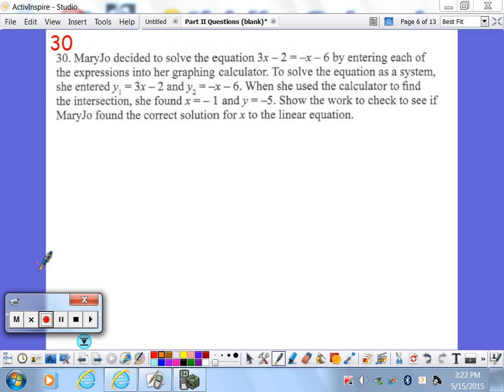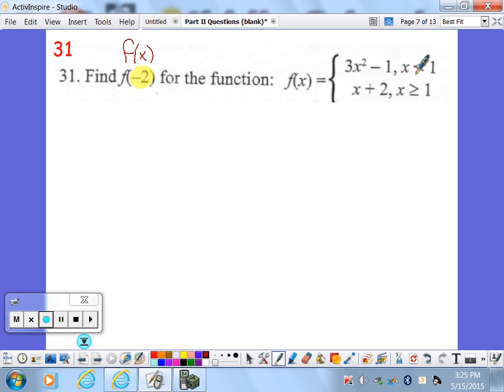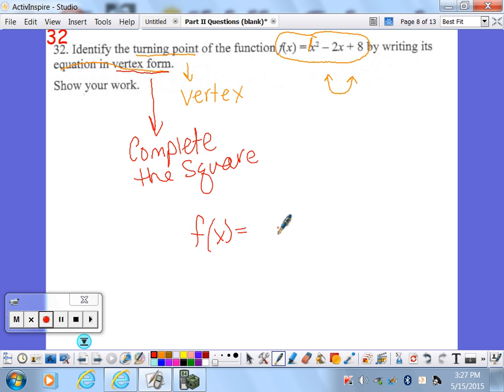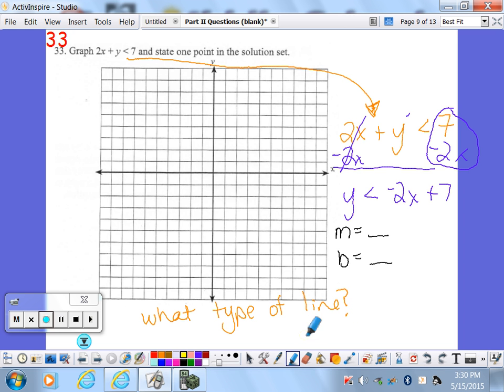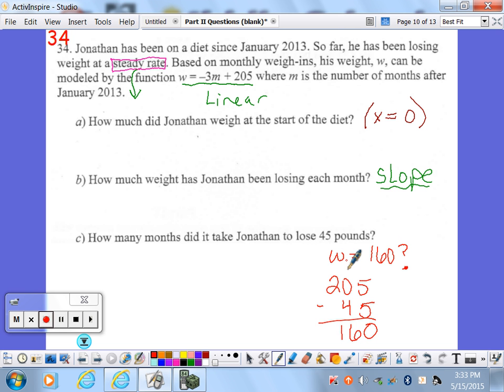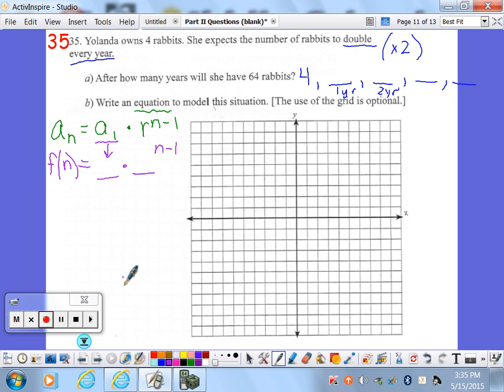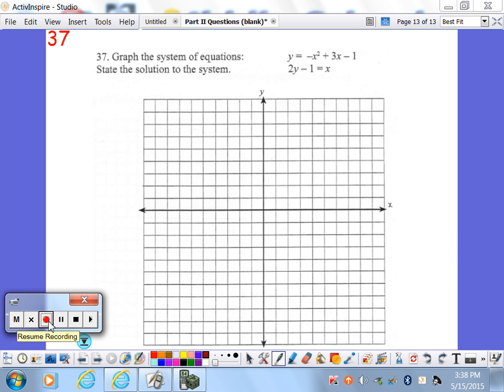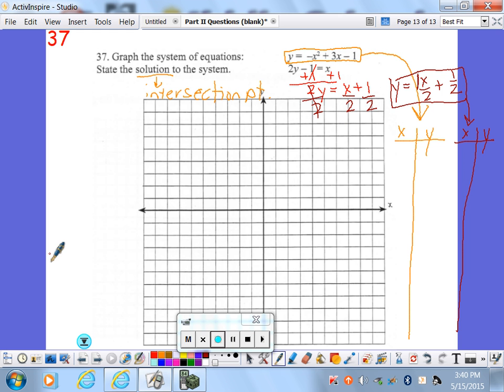Green Regents - Part II #30 - 37 VIDEO HINTS